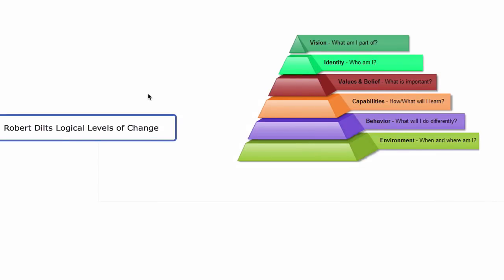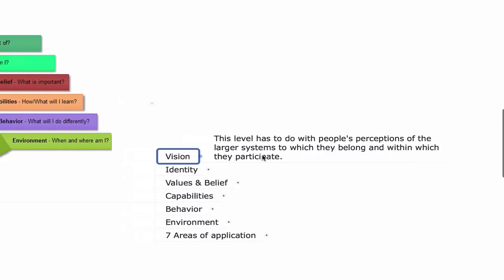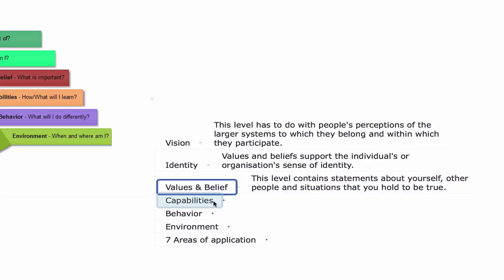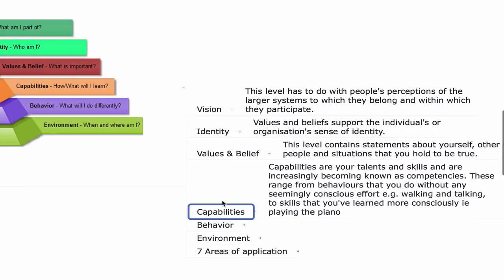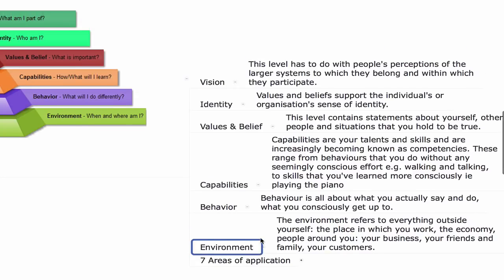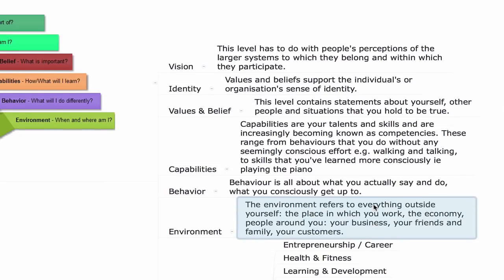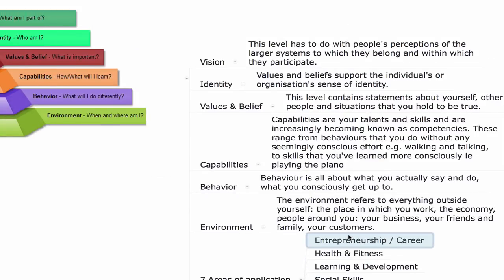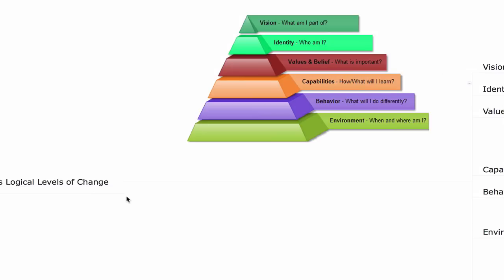Robert Dilts Logical Levels of Change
Try Audible and Get Two FREE Audiobooks

Videos and Links Mentioned: (Please note some videos have since been deleted, I apologize for any inconvenience.)

Atomic Habits by James Clear (Video Removed)
The Compound Effect By Darren Hardy (Video Removed)
The Power Of Habit by Charles Duhigg (Video Removed)